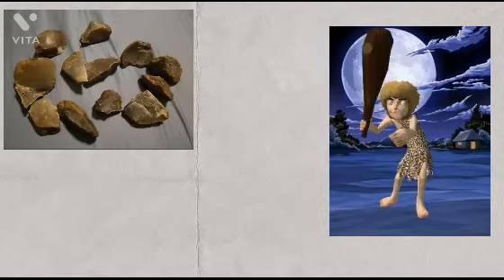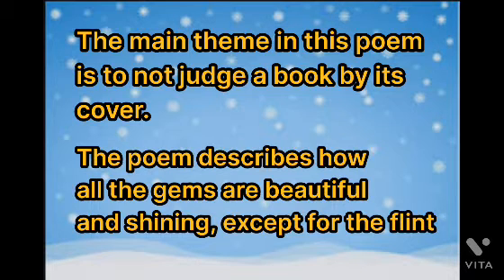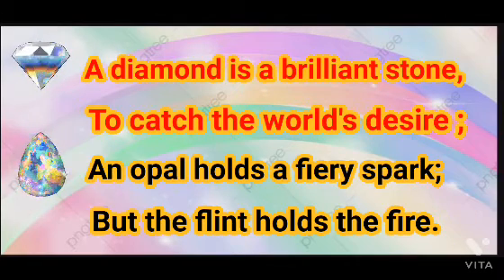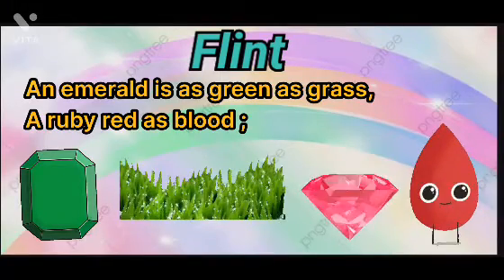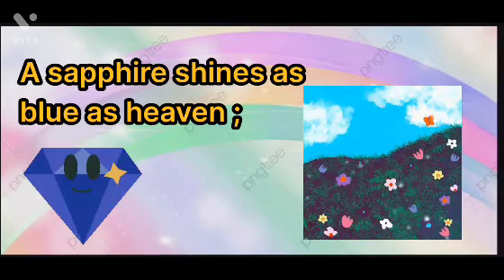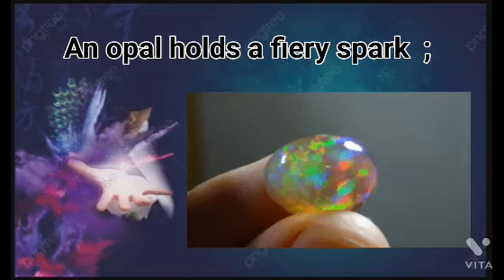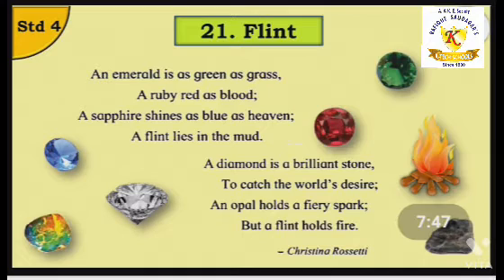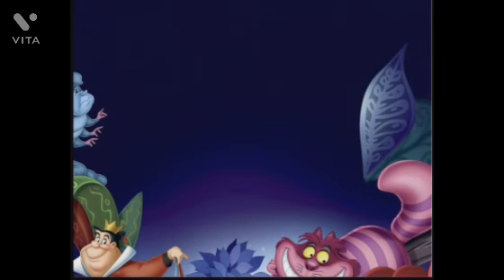English Balbharti Poem no. 21 FLINT.